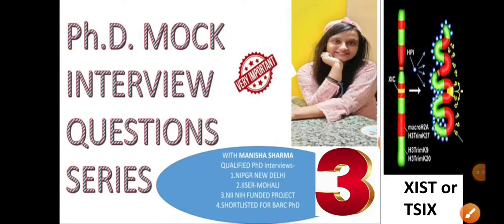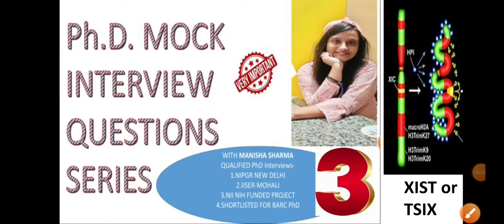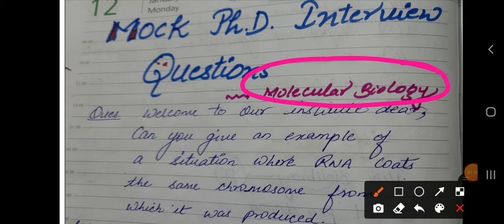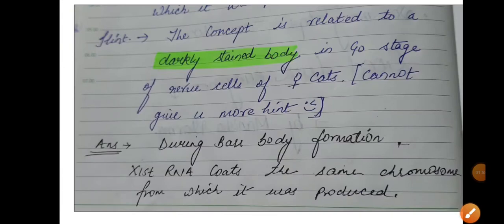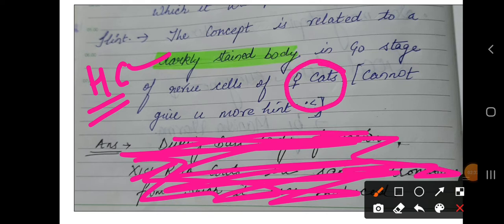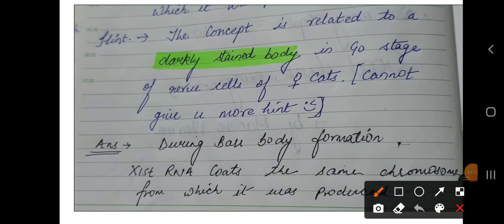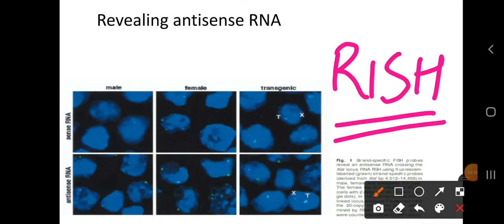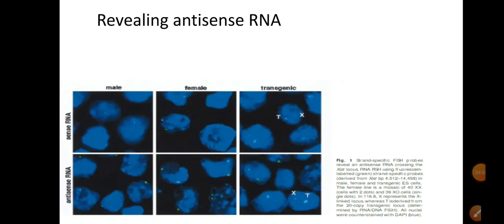PhD interview mock question biological sciences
Watch this mock PhD interview series and give yourself a virtual feeling of interview room .

It is essential to pause the video and then hide the answer on your own and then try to give answer and rate your answer too.

Try giving the answer in front of the mirror..